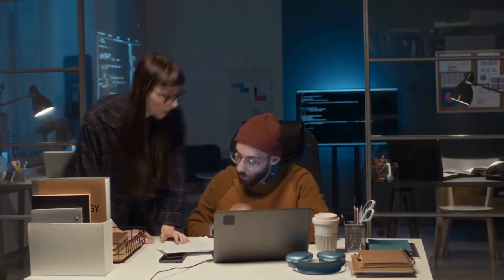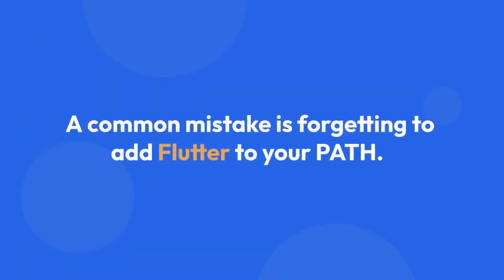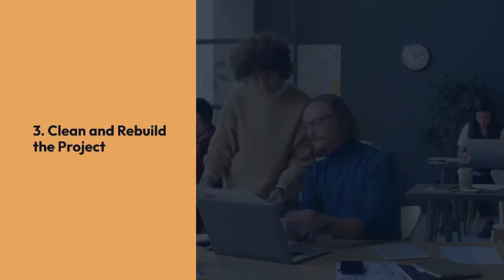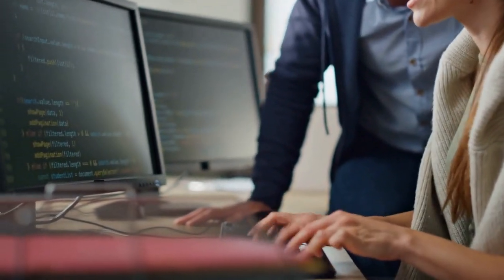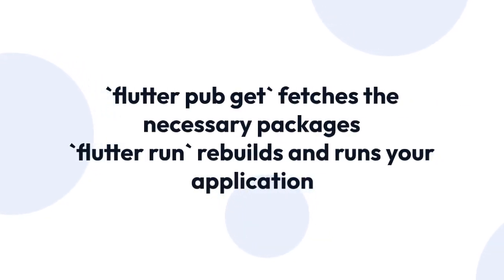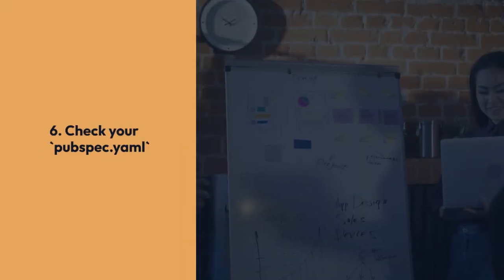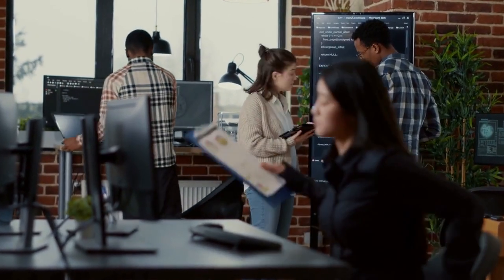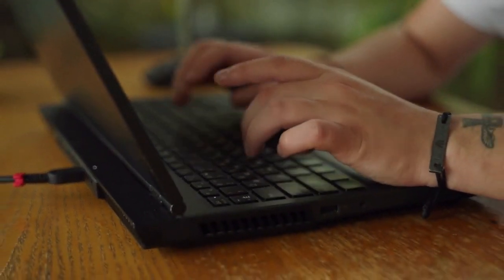How to Fix "Plugin with id dev.flutter.flutter-plugin-loader Not Found" Error in Flutter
In this video tutorial, you will learn how to resolve the common error "Plugin with id dev.flutter.flutterpluginloader not found" in Flutter. I will walk you through the steps to troubleshoot and fix this issue so you can continue developing your Flutter applications seamlessly. Watch this video to get your Flutter project back on track!